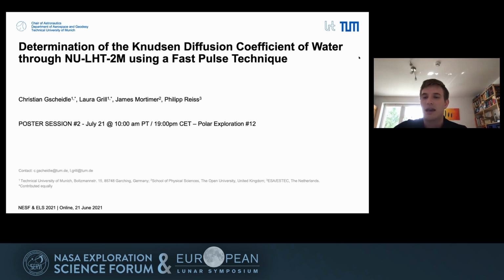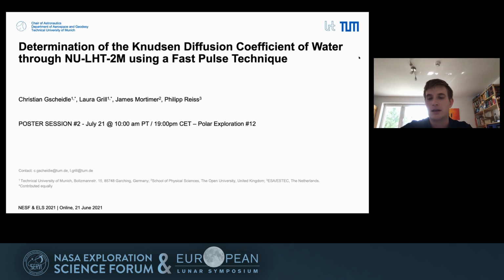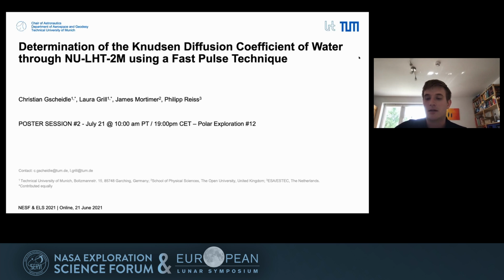NESFELS2021: Christian Gscheidle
DETERMINATION OF THE KNUDSEN DIFFUSION COEFFICIENT OF WATER THROUGH NU-LHT-2M USING A FAST PULSE TECHNIQUE